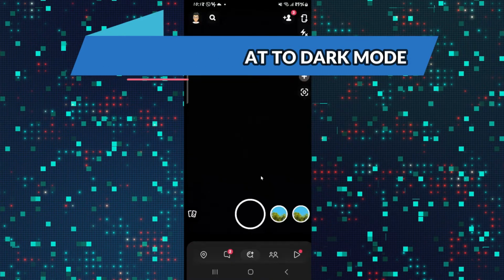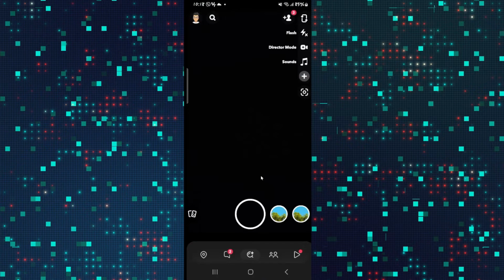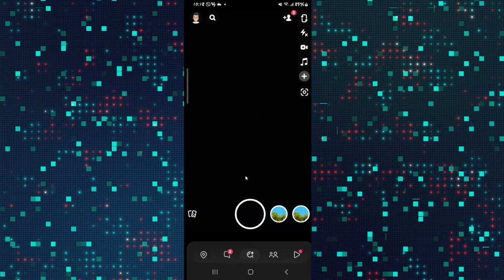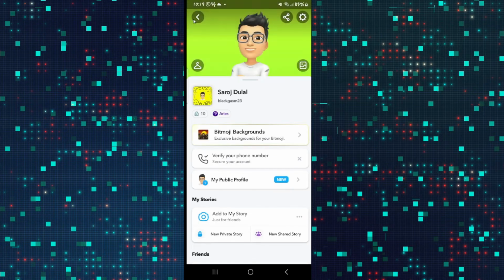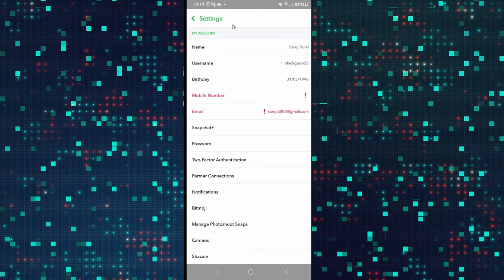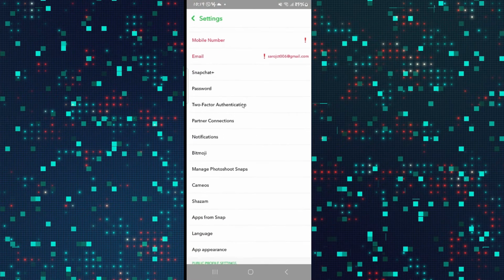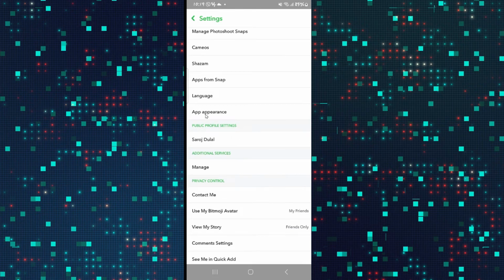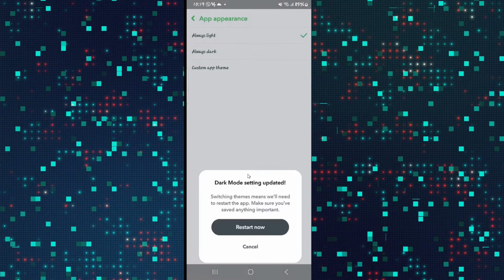How To Enable Dark Mode on Snapchat 2024?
Elevate your Snapchat experience with Dark Mode! Our step-by-step guide will walk you through the simple process of changing your Snapchat to Dark Mode. Enhance visibility, reduce eye strain, and add a sleek touch to your favorite app. Watch now and discover the steps to immerse yourself in the darker side of Snapchat!